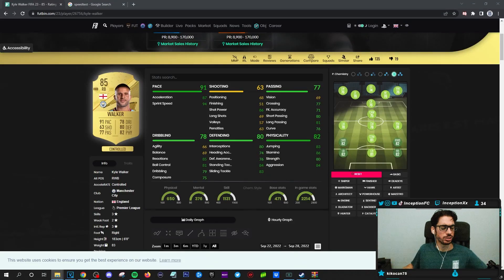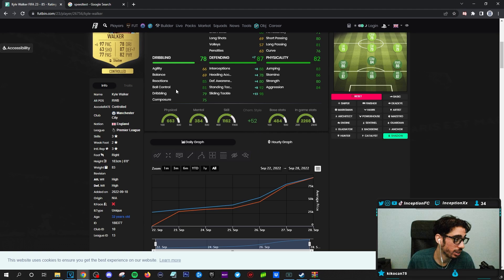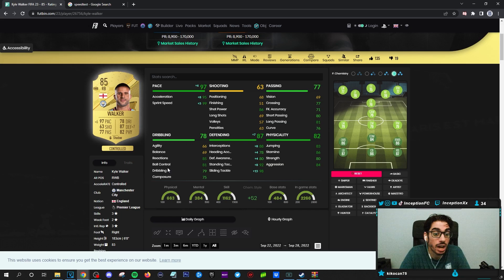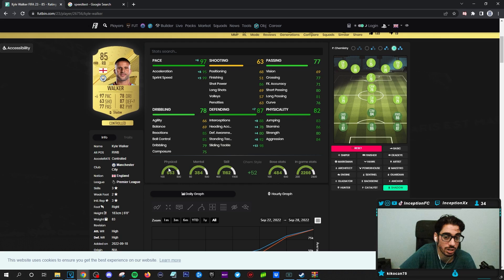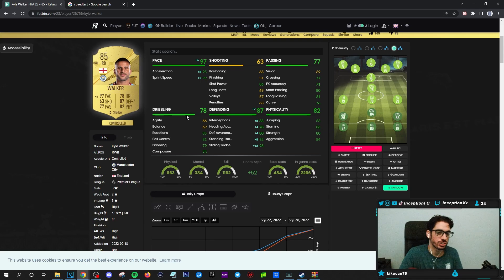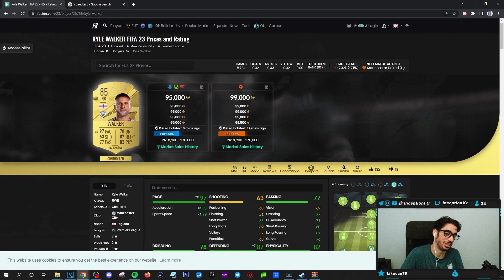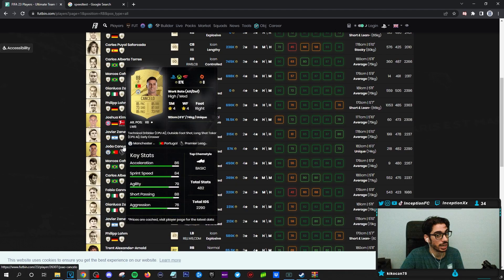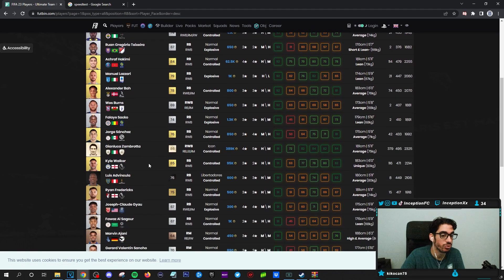FULL META FULLBACK?!😱 85 WALKER PLAYER REVIEW! MANCHESTER CITY - META - FIFA 23 ULTIMATE TEAM